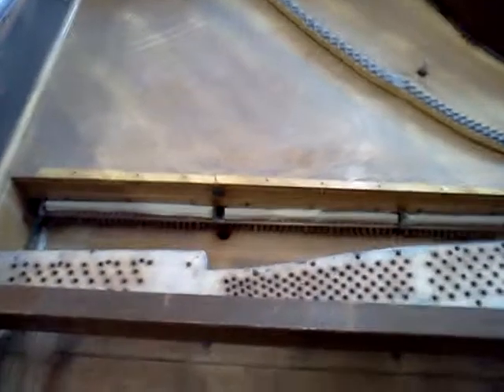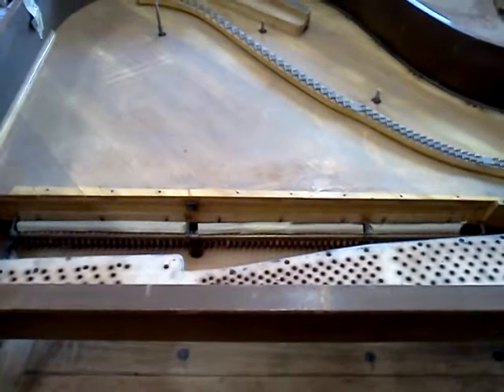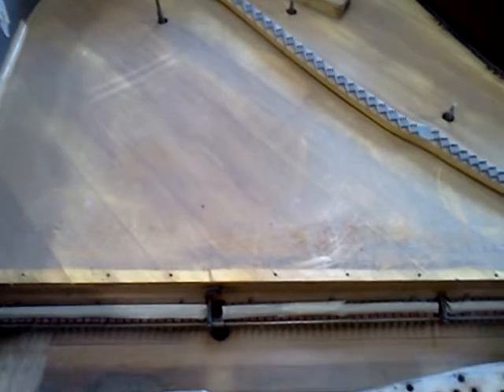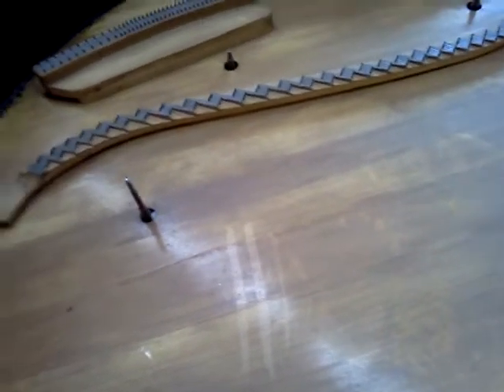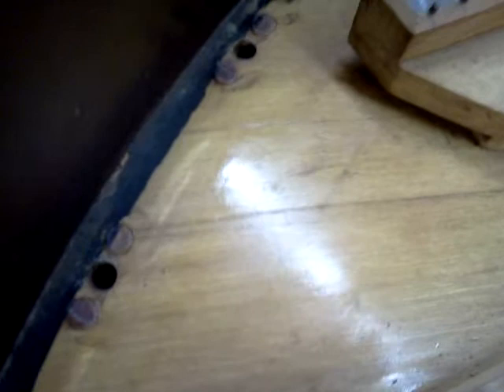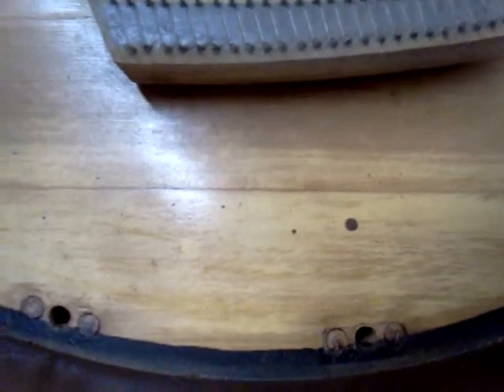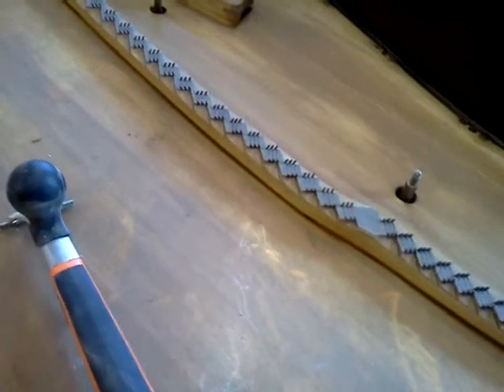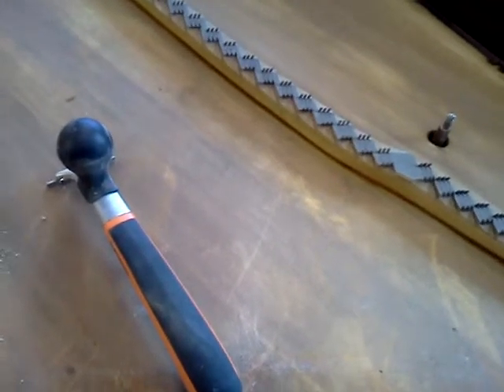Steinert # 15312 Part 2 Soundboard Restoration